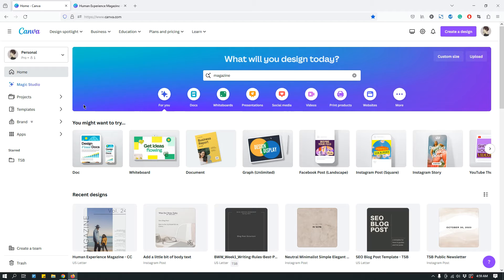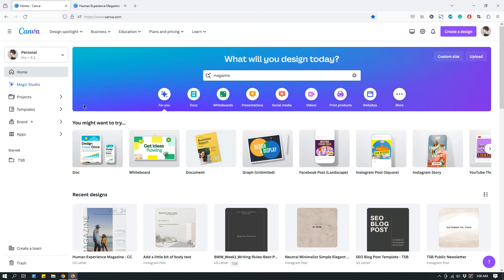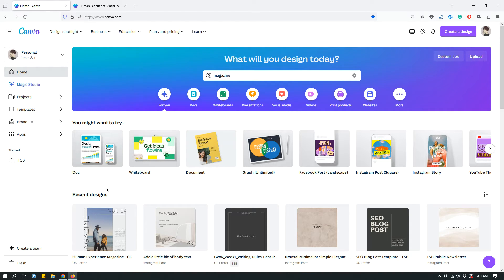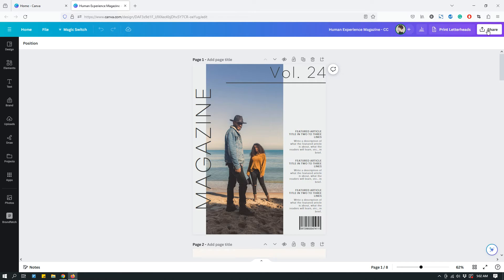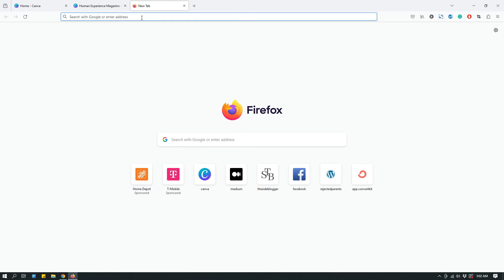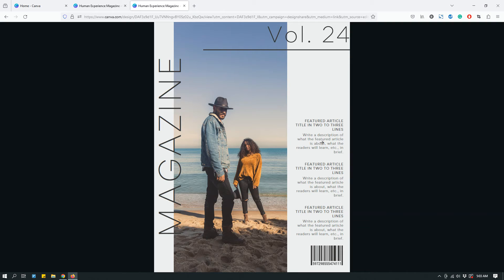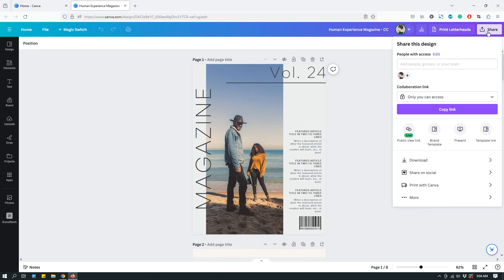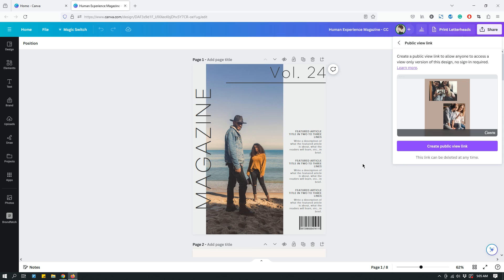Canva Tutorial: How to Create Public View Link of a Design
You'll find the magazine template I used in this video (and others I've designed for Canva's template library)

Want to stay in touch? For weekly content marketing tips, sign up for my free newsletter